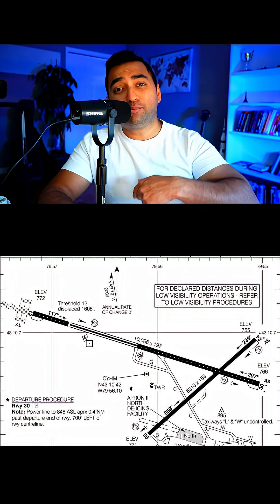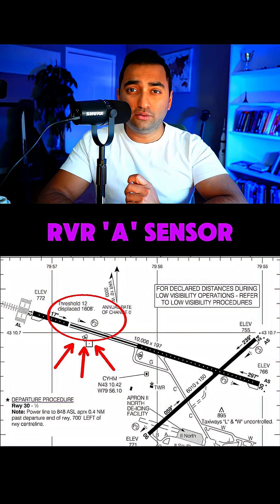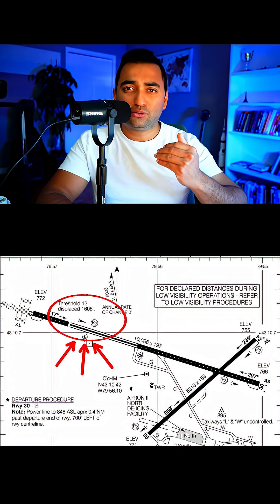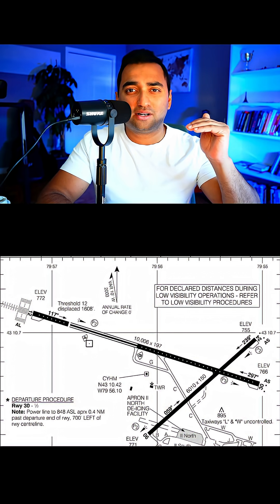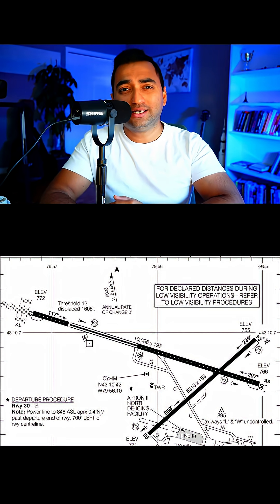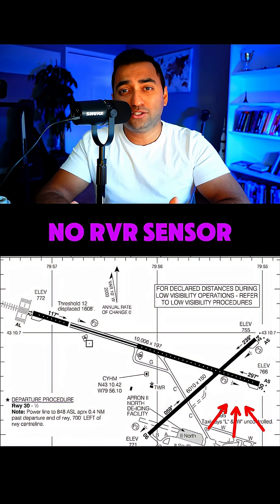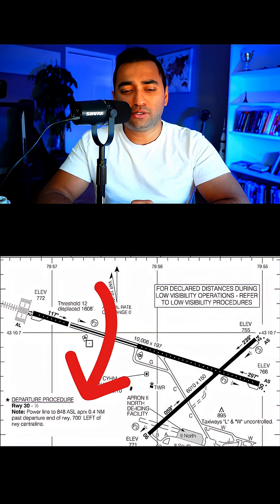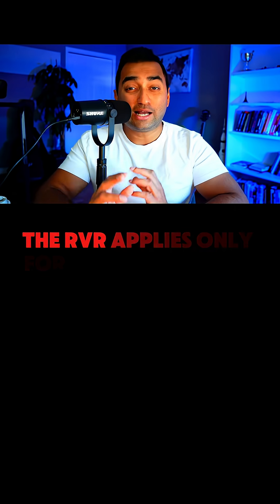IFR Departure Visibility Hierarchy at Controlled Airports (INRAT Exam)